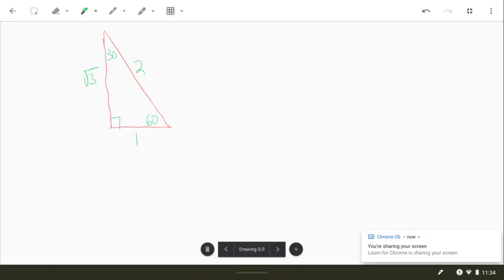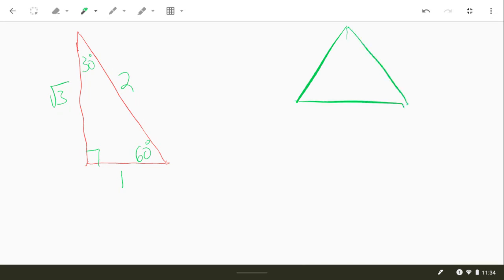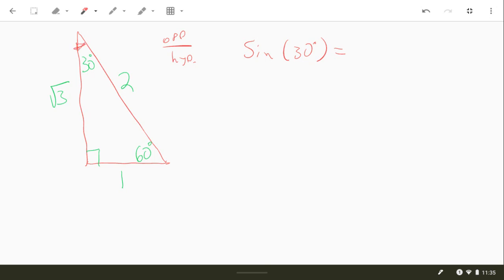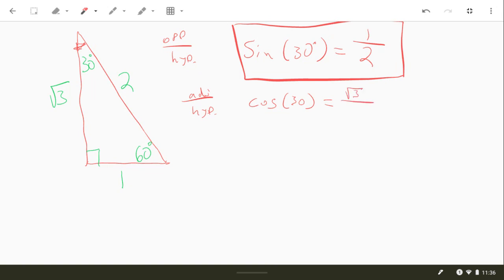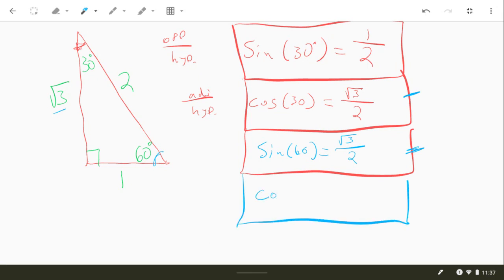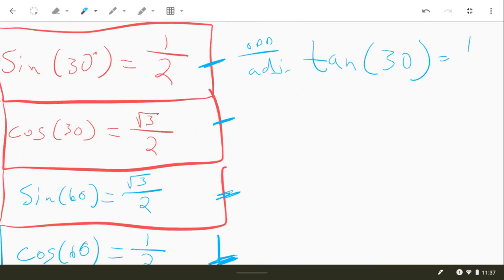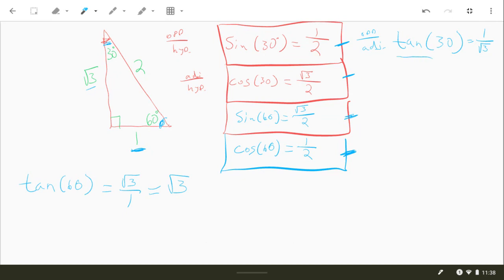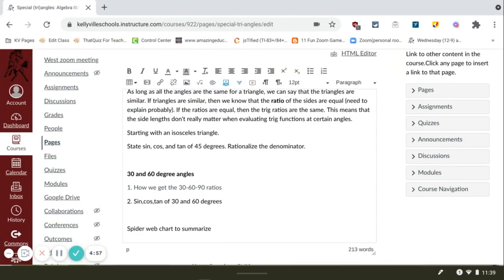sin,cos,tan of 30 and 60 degrees